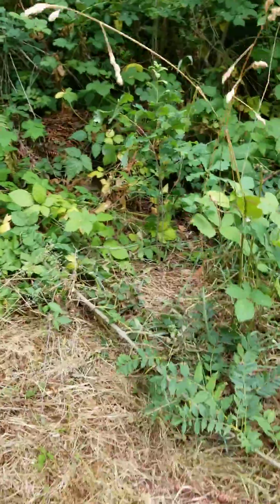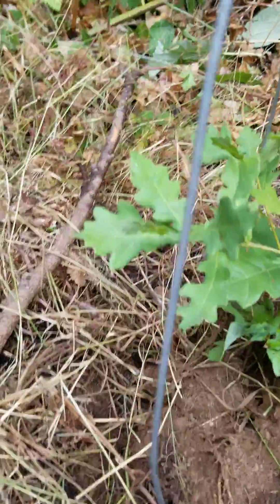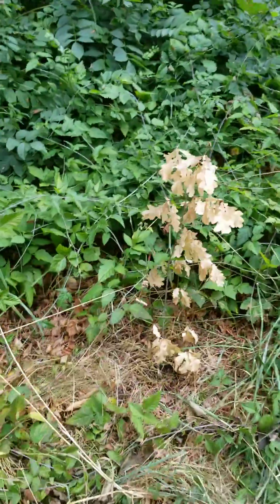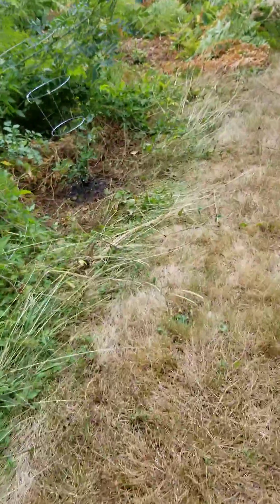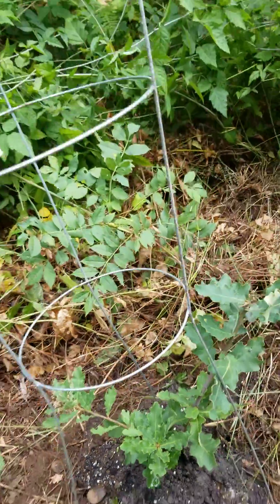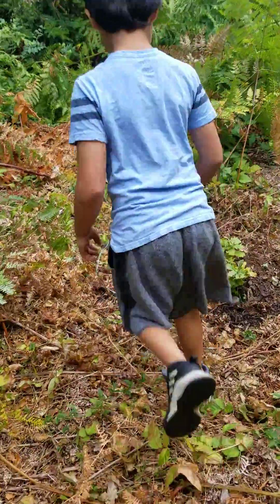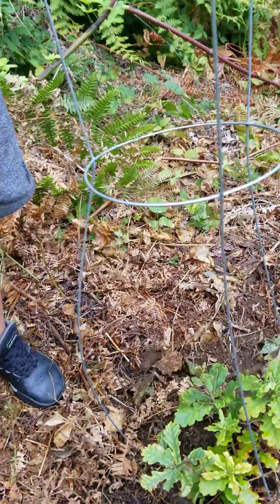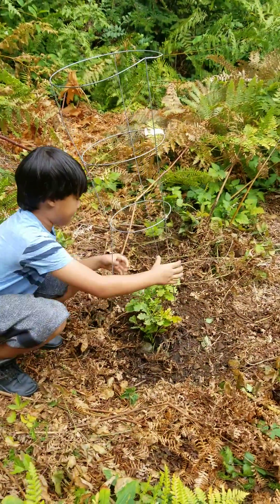20210808 Redwood plant 3 oaks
Sean and Daniel planting 3 oak seedlings in Redwood Park.